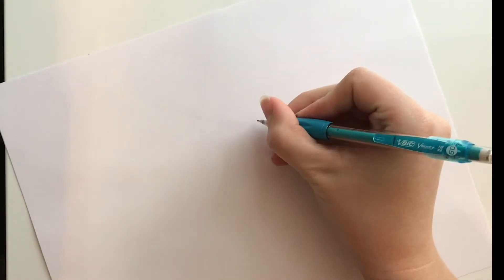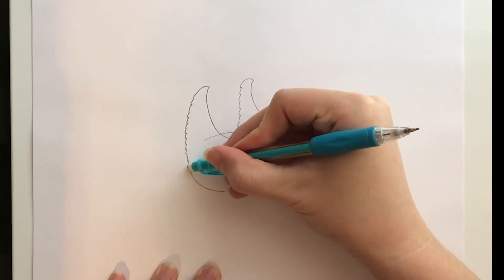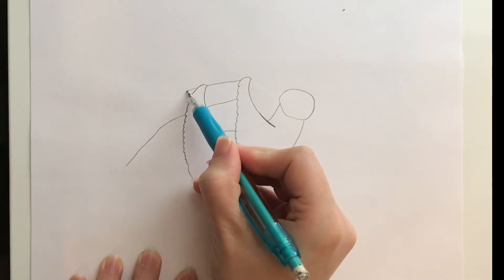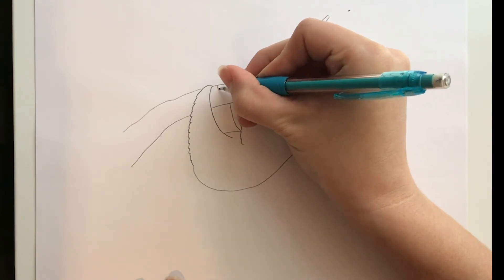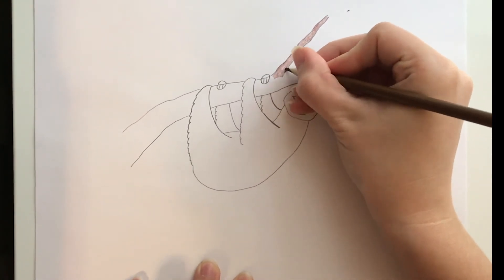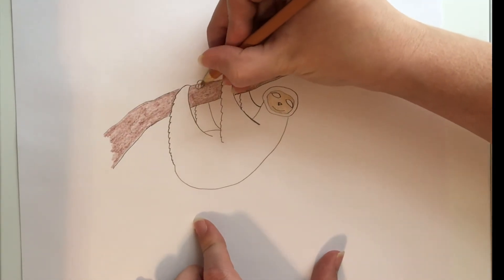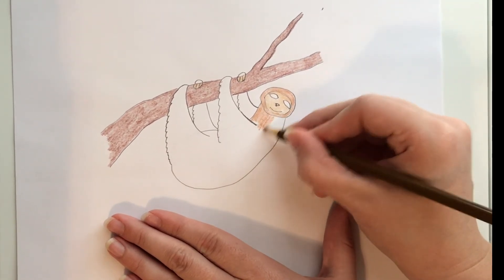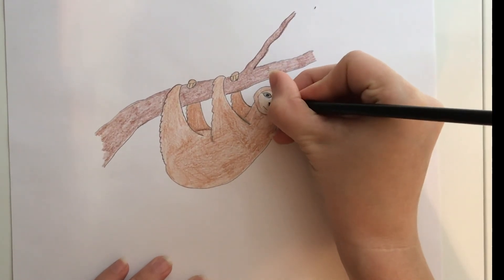K-2 Optional Lesson April 20-24